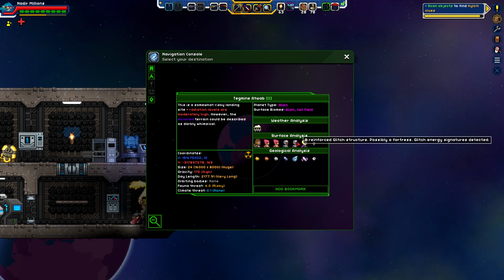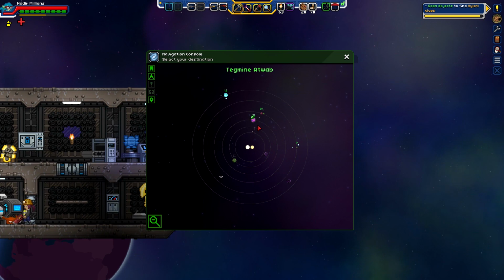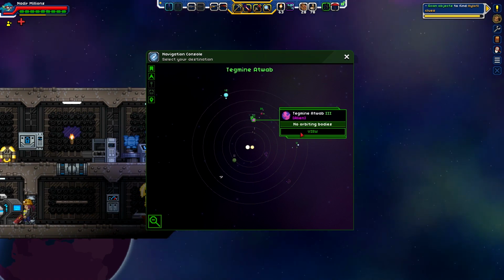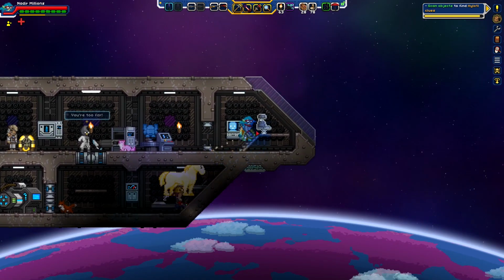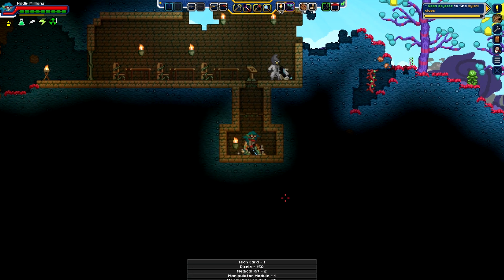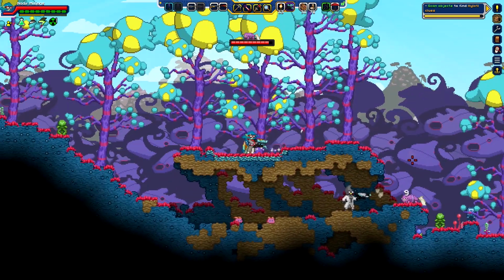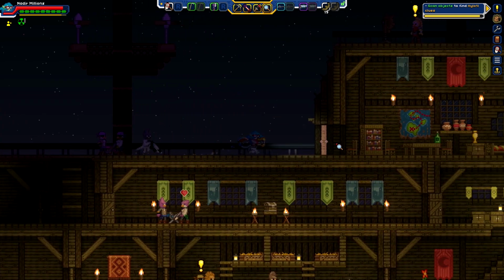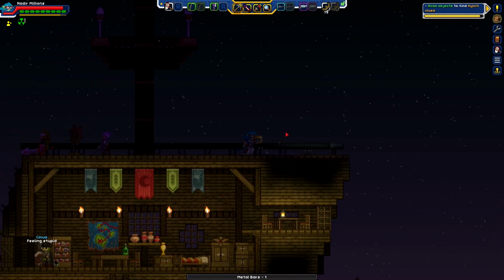Starbound Frackin' Universe (Nadir, Part 88) - Hidden Doors [PC Gameplay]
John goes searching for a crucial element of his clock tower design: secret doors. And when John finds a Glitch castle, it looks like the search might go quicker than expected. Also, sky pirates. Hooray, sky pirates!

John takes yet another trip to the stars in this second season of his series featuring the wonderful Starbound overhaul mod, Frackin' Universe! Now version 6.x, featuring complete research overhaul! (Base v.1.4.4, FU v.6.1.30)

Xbawks Character Extender (by Kawa)
Frackin' Universe (by Cari The Kitty, Sayter, Sentient Cookie, Hubnester, and Nebulox)
Enhanced Storage (by Neo and xBleedingSoulx)
Enhanced Storage [Hoarder Addon] (by Neo and xBleedingSoulx)
Frackin' Interface (by Cari The Kitty, Sayter, and RockCat)
More Planet Info (by Erisss)
More Planet Info Lush Planet fix (by Kirby's Apathy)
More Planet Info 1.4 Quest Marker Fix (by Anter583)
More Planet Info - FU Patch (by Alb)
More Threads - Lag Reducer - 8-thread Edition (by Null_Error)
Food Stack (by v6)
Quickbar Mini (by Zithia Satazaki and Silverfeelin) [from StardustLib, by zetaPRIME]
bk3k's Inventory (by bk3000)
Avelon's Take Everything Hotkey (originally by Avelon, workshop version by Admiral Billy and Brope Ian)
Instant Crafting (by v6)
Instant Crafting Fixes (by Kirby's Ennui)

I'm not sure if More Threads works at all, but it's on there. If you decide to use the More Threads mod, make sure you're using the version that is appropriate for your CPU; the mod description should be able to tell you more. Be sure to follow all instructions closely when applying your mods!

Show your Support!